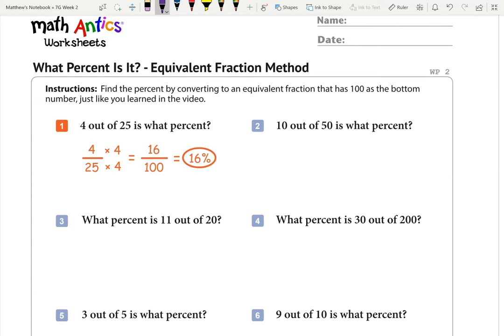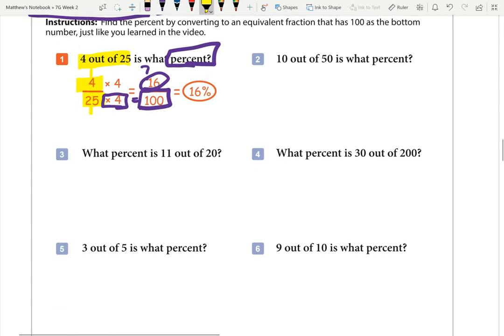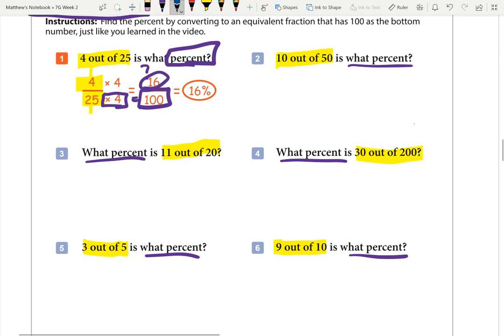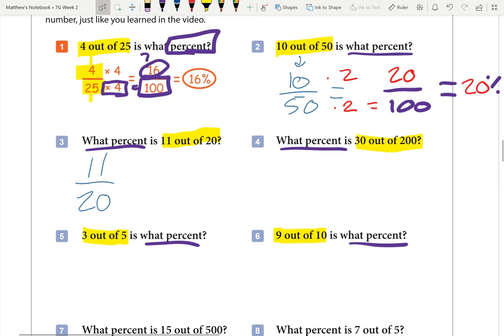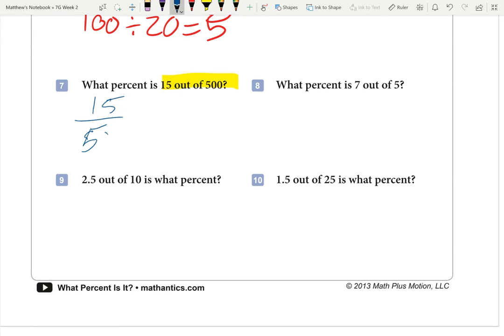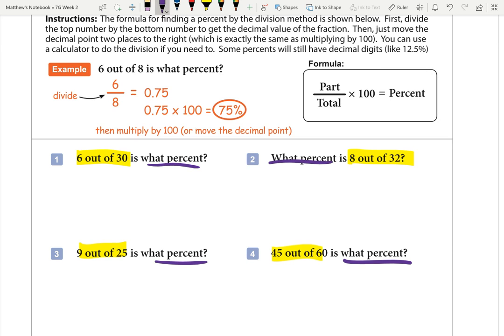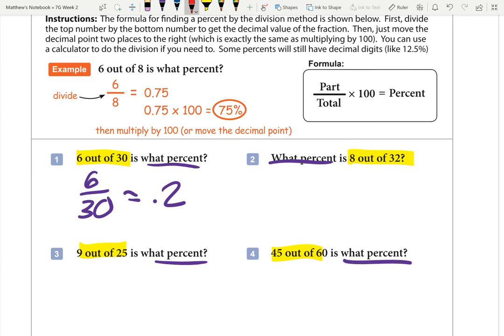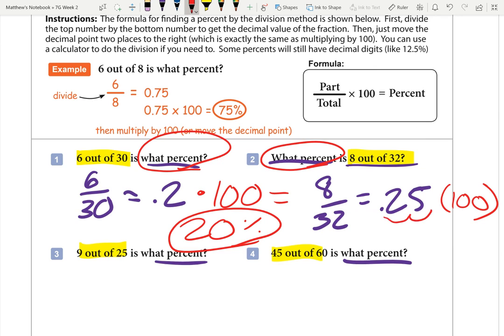What Percent Is It Practice.